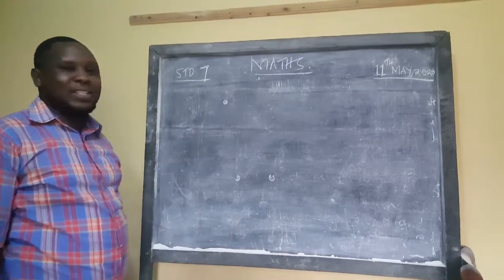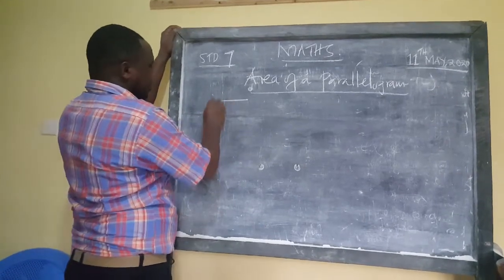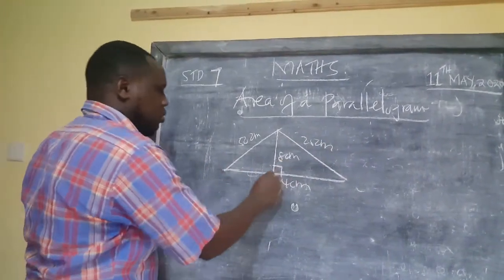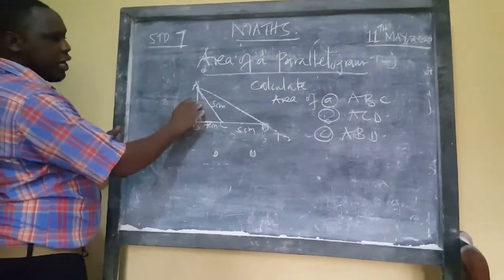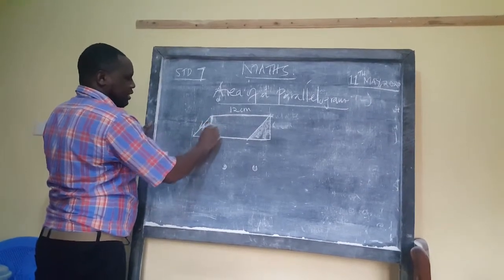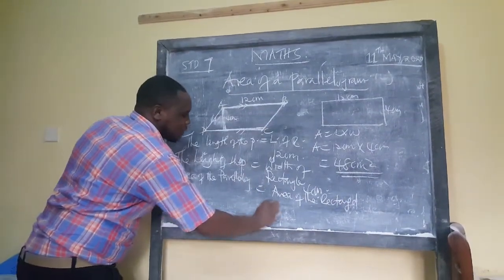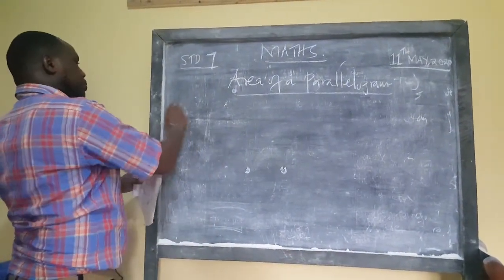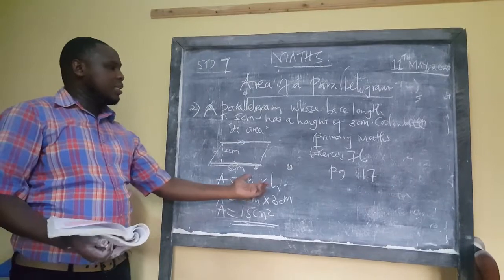Maths lesson class 7 by Mr William George